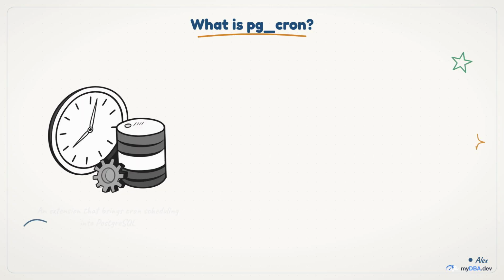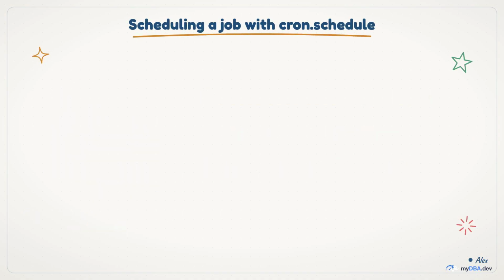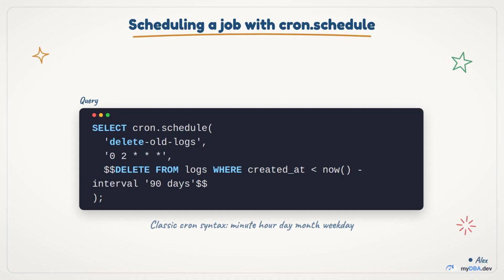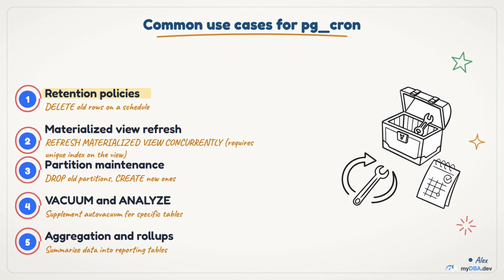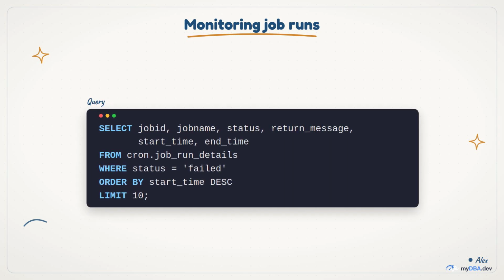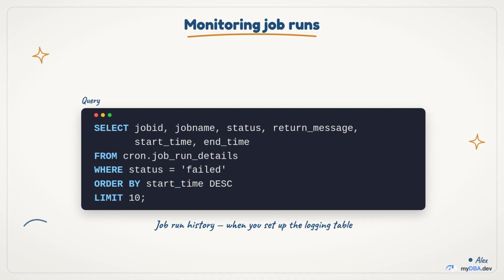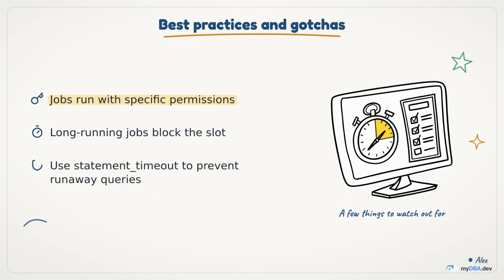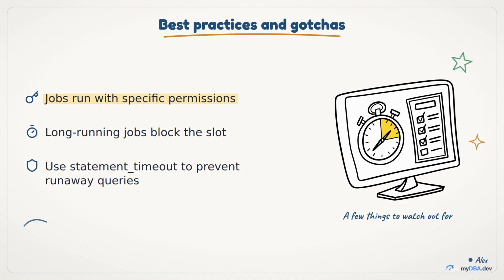pg_cron: Scheduled Jobs Inside PostgreSQL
pg_cron is a PostgreSQL extension that lets you schedule recurring jobs — retention deletes, materialized view refreshes, partition drops, or custom ETL tasks — using standard cron syntax, right inside the database. No external scheduler required.

You'll see how to install and configure pg_cron, write scheduled jobs with cron.schedule, and set up logging so you can monitor job history, catch failures, and track performance over time using SQL. We also cover practical use cases like retention policies, targeted VACUUM jobs, and hourly aggregations, plus the gotchas around worker slots, statement timeouts, and job overlap.

This is for anyone running PostgreSQL who wants to simplify their ops stack by moving scheduled maintenance and ETL logic into the database itself, with full visibility into job runs without needing a separate monitoring system.

Chapters:
0:00 Intro
0:37 What is pg_cron?
1:12 Scheduling a job with cron.schedule
1:51 Common use cases for pg_cron
2:36 Monitoring job runs
3:38 Best practices and gotchas
4:23 Get a free health report